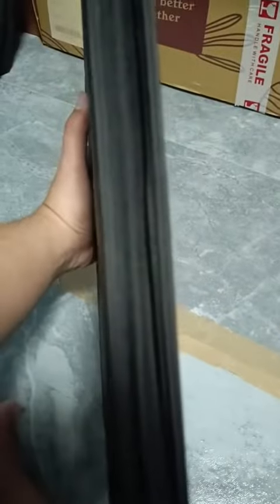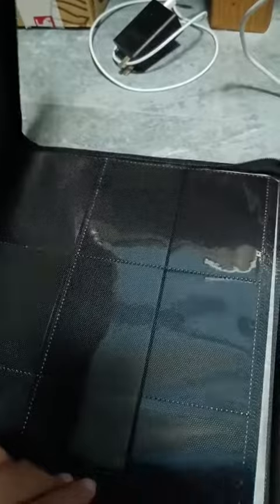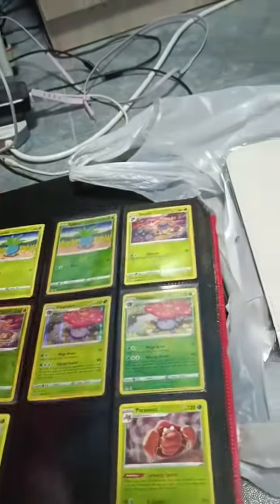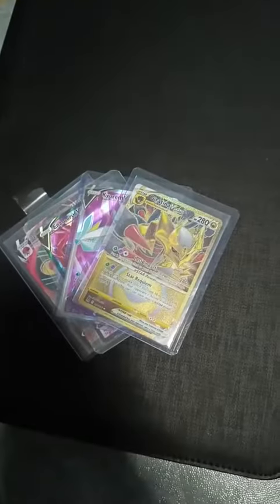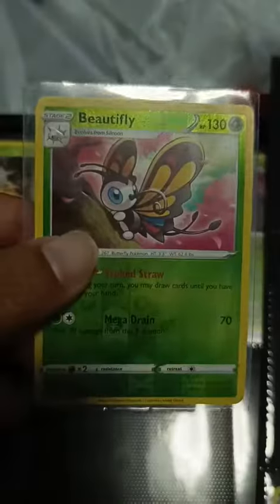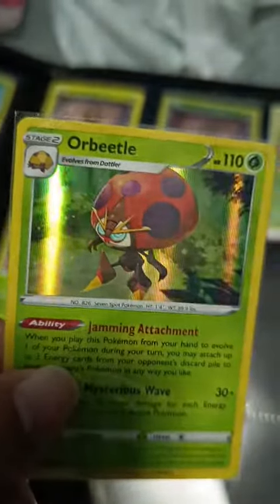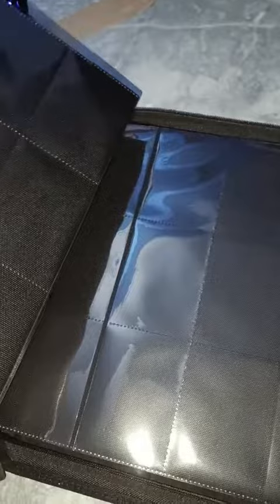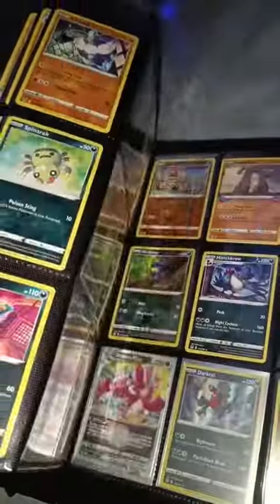[TCG] New Binder & Perfect Sleeve